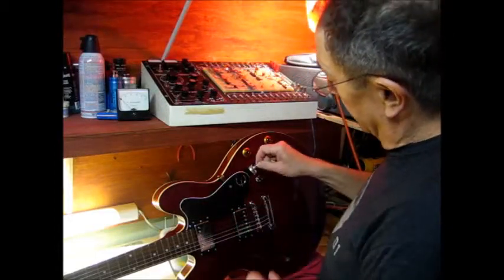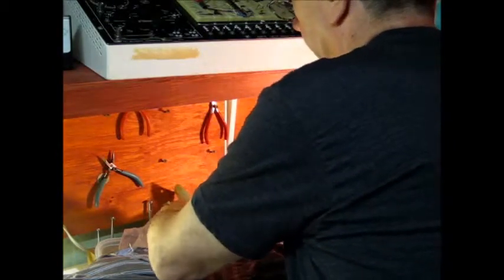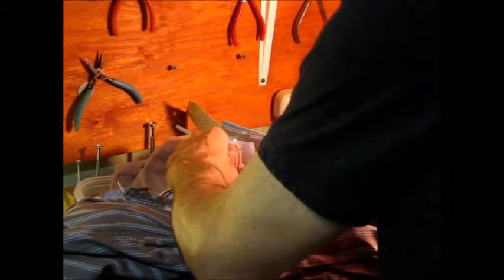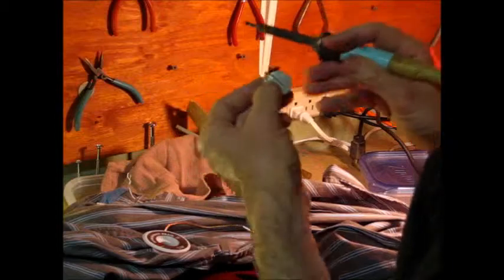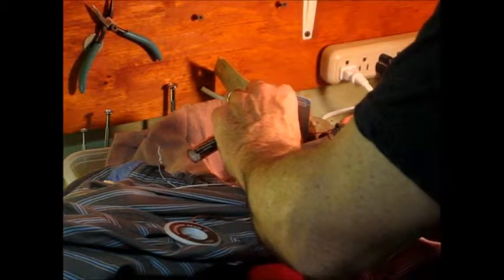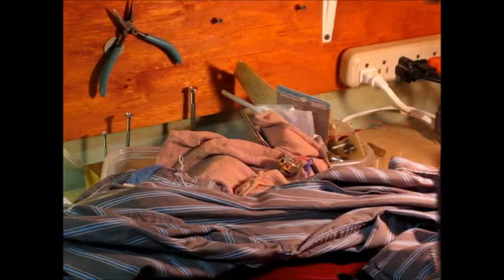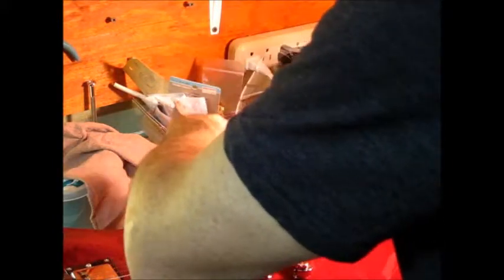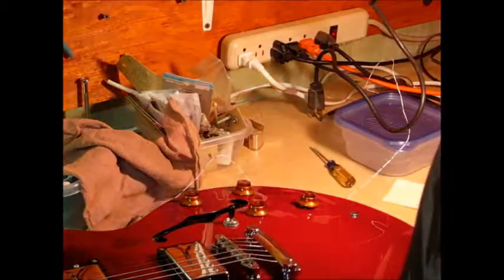ES 335 Tone Control Part 2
Part 2: After cleaning the control failed, I replaced it with a new one. Learn a few workarounds and get some pointers to do the change-out safely.